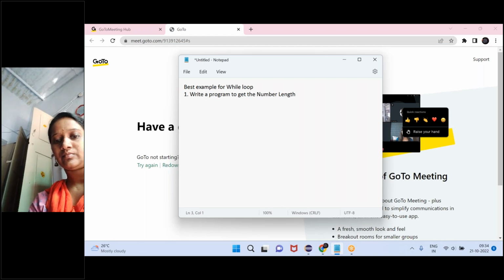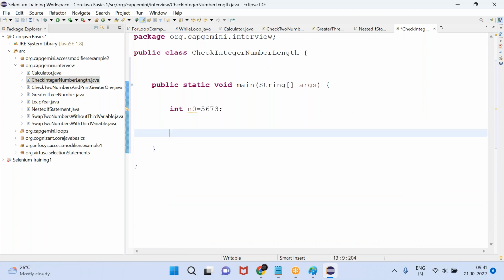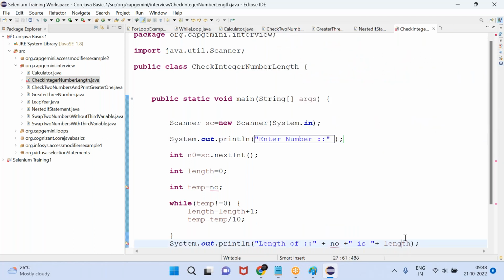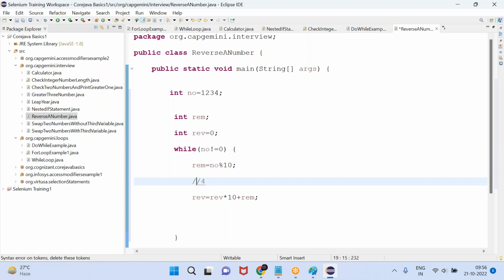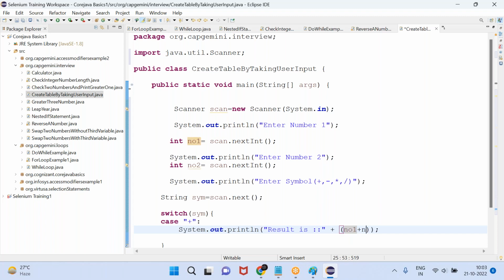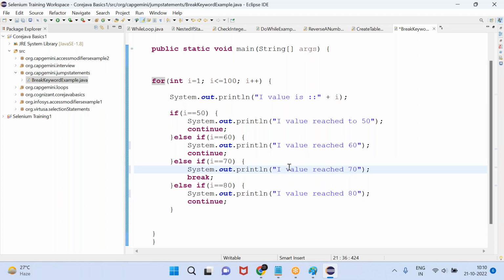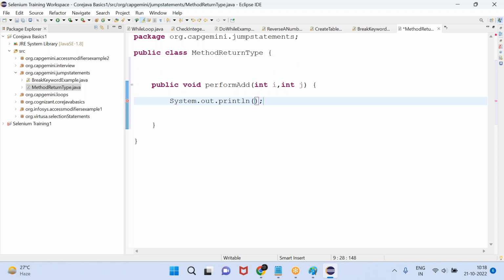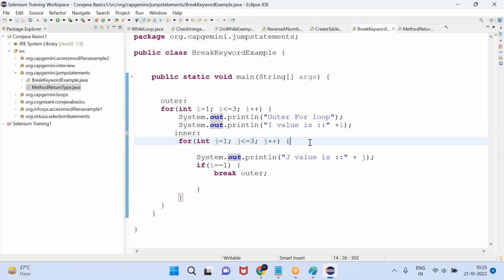Day 7 Jump Statements with Interview Programs